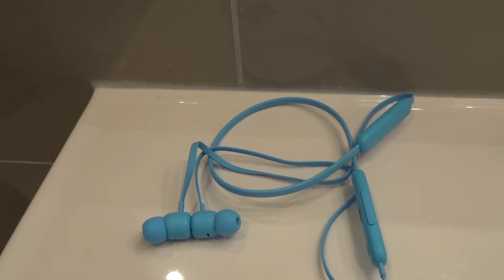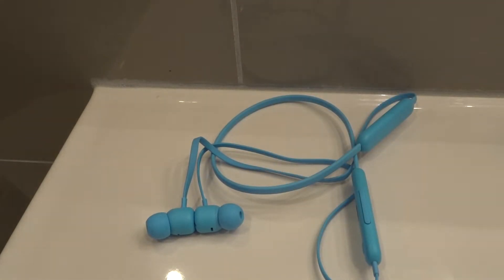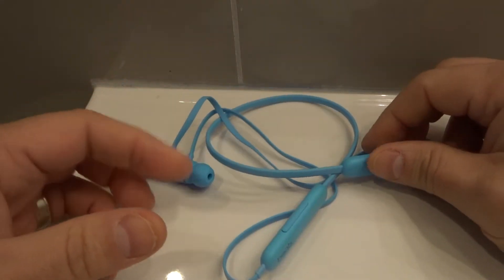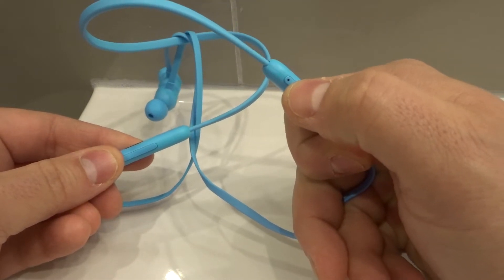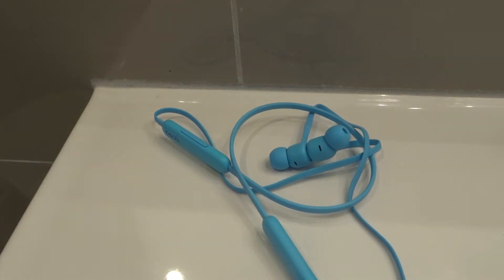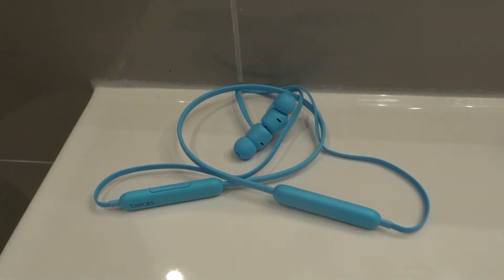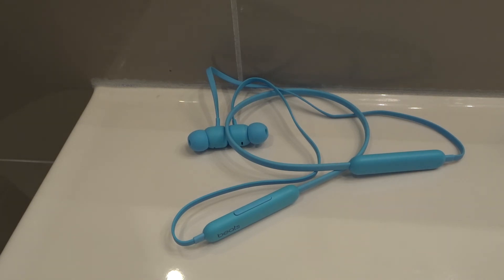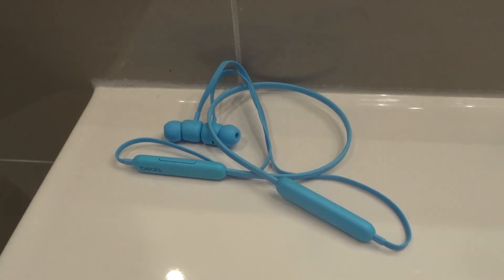Beats Flex Low Volume-How To Fix It Easily-Simple Steps To Try First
In this video, I talk to you about the Beats Flex earphones with a low volume problem., if your Beats Flex headphones aren't going loud enough, there can be a few simple things that can be done to get to the bottom of the problem and hopefully find a solution. With that being said, I go over those simple steps so that you can try them at home with your own headphones and hopefully fix the issue.